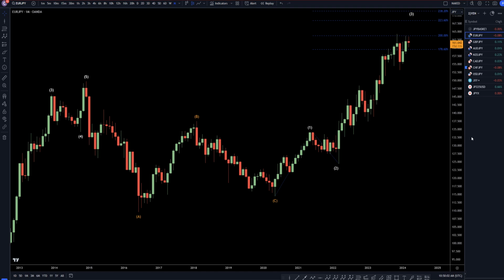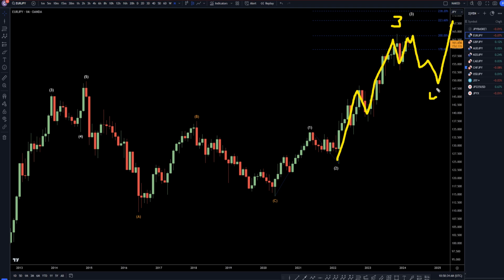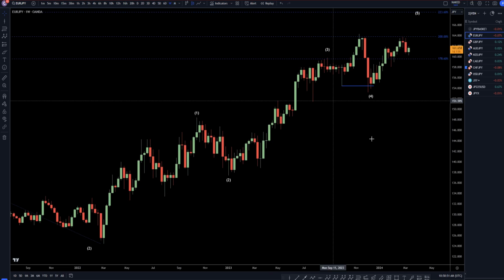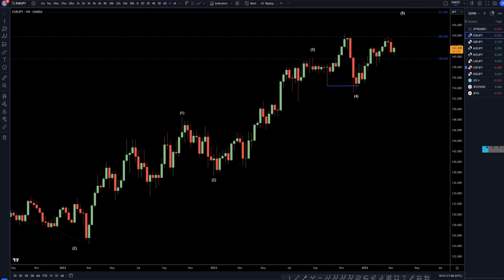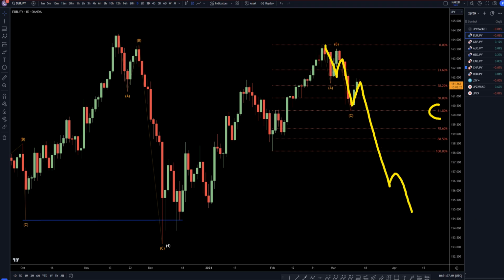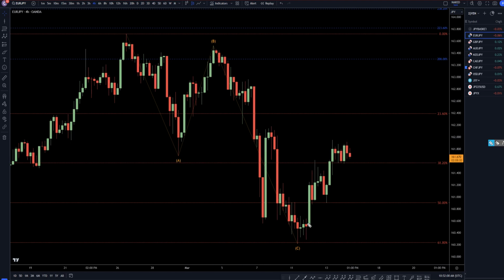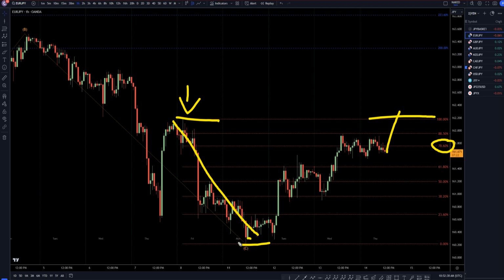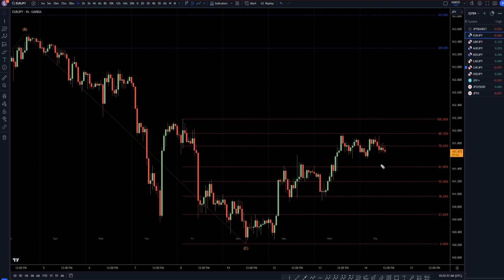Latest EURJPY Forecast and Elliot Wave Technical Analysis for March 14, 2024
This video concerns March 14, 2024, EUR/JPY Forecast & Analysis: Expert Insights & Trading Ideas.